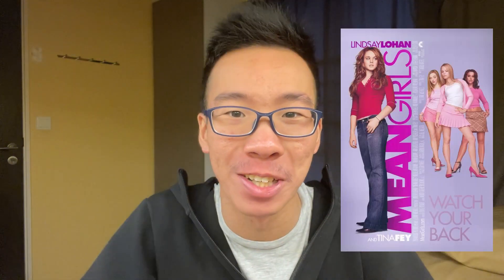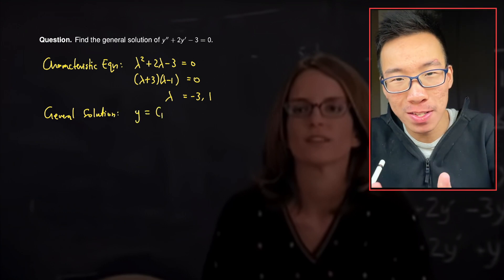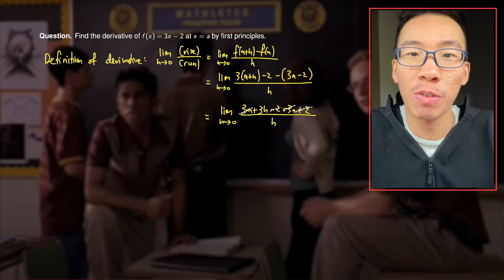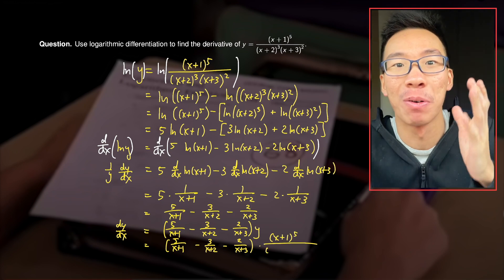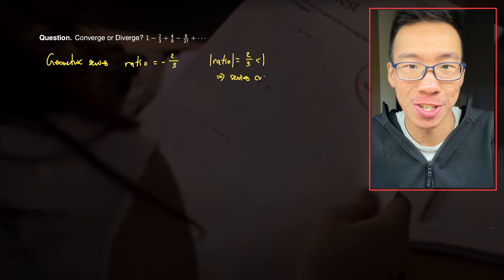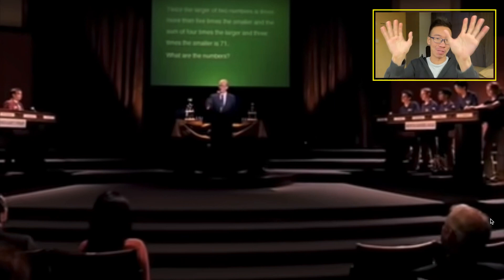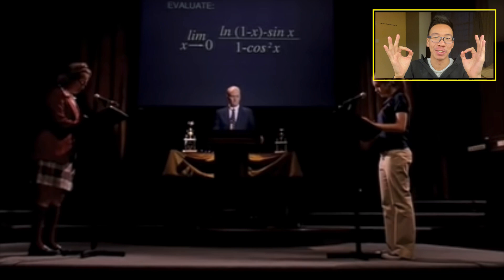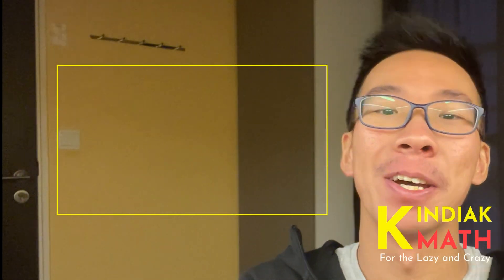Math Nerd Destroys Mean Girls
A math guy solves math problems in Mean Girls.

CORRECTION: At 1:22 the equation should be y'' + 2y' - 3y = 0.

ACKNOWLEDGEMENTS

AFFLIATE LINKS